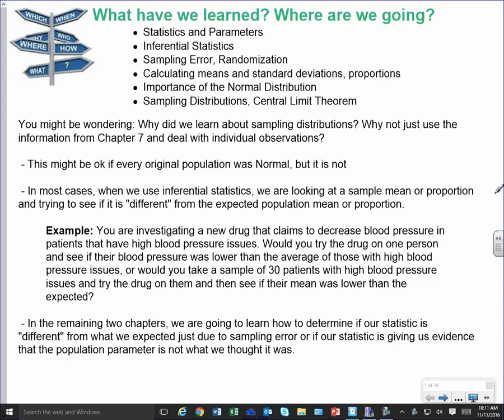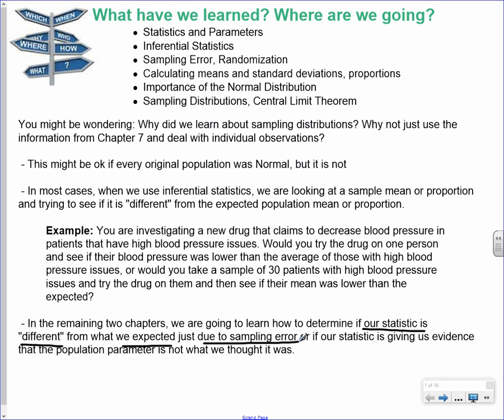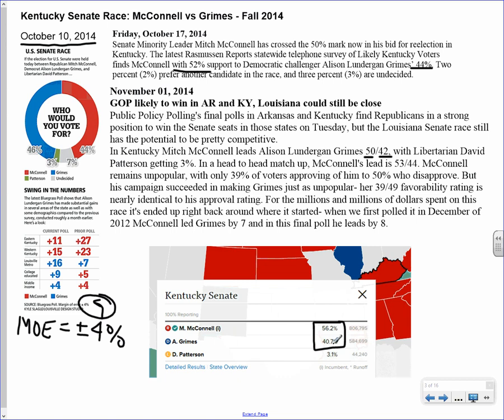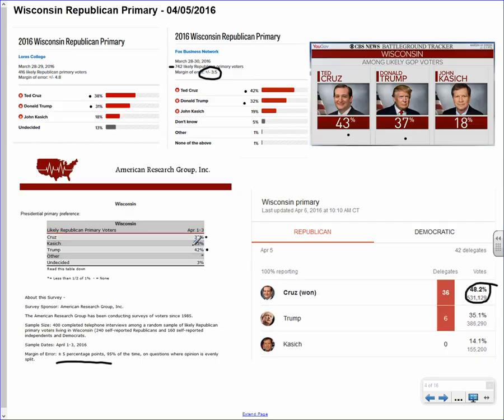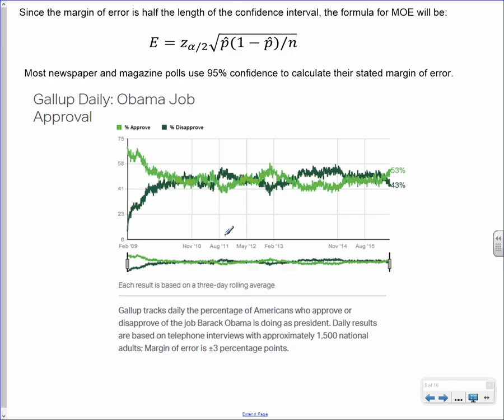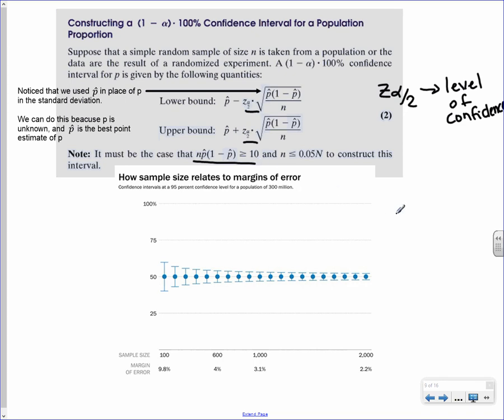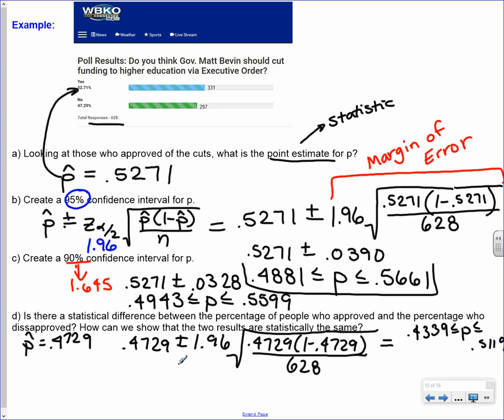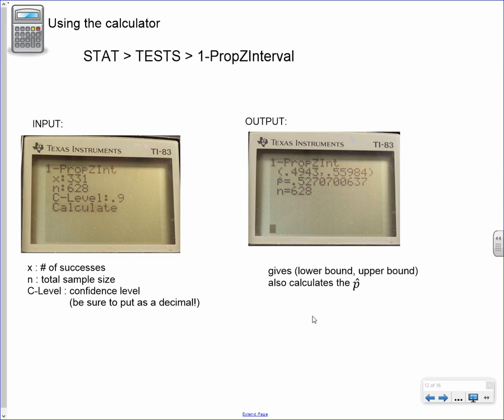STA220 Chapter 9 Notes 9.1 (part 1) lecture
Confidence intervals for p-hat, margin of error